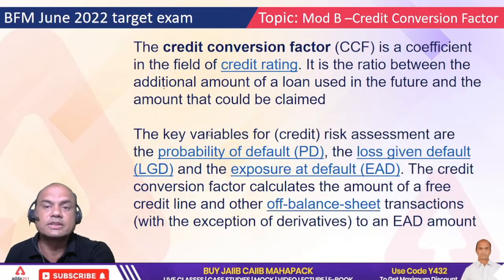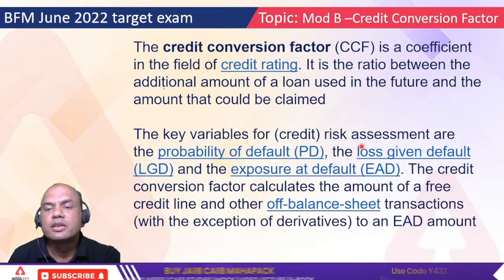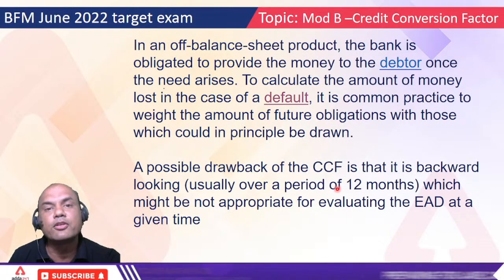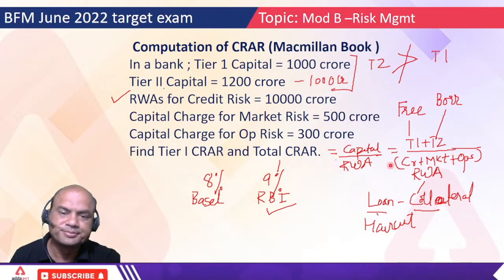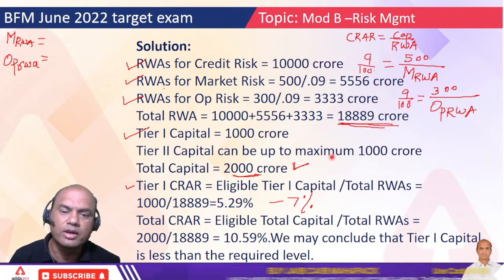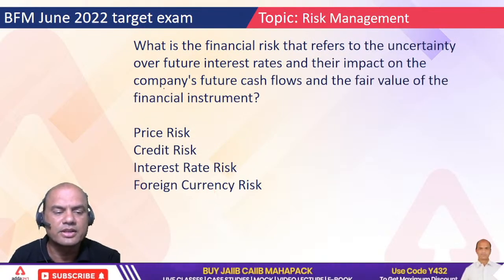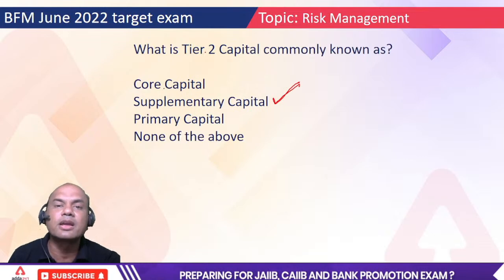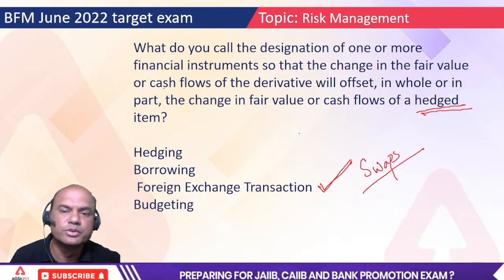60 Days Champion Series for CAIIB Exam 2022 | Class 33 | By Vishal Mantri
60 Days Champion Series for CAIIB Exam June 2022 | CAIIB Preparation 2022 by Vishal Mantri

JAIIB AFB English Medium Special Series:-